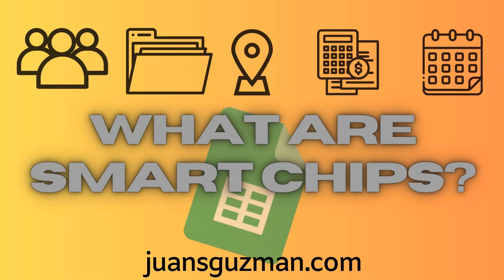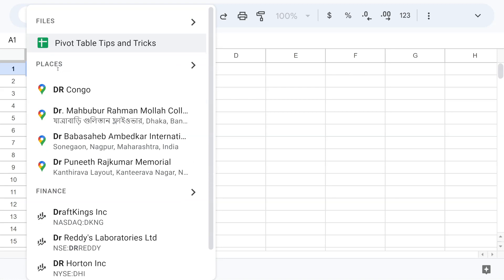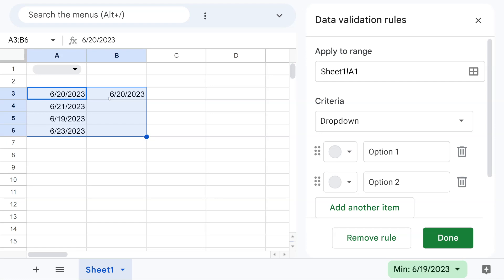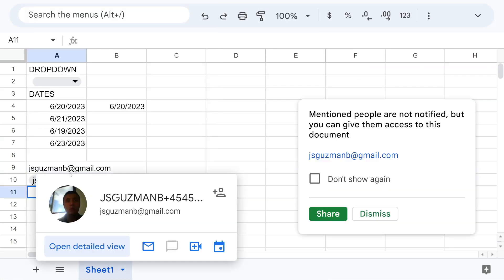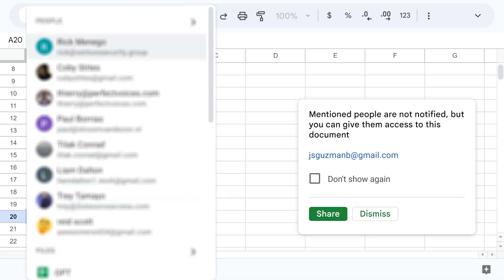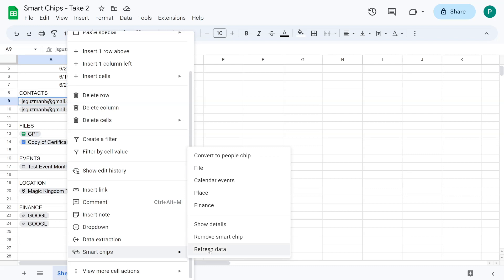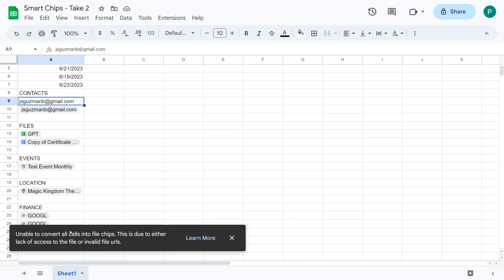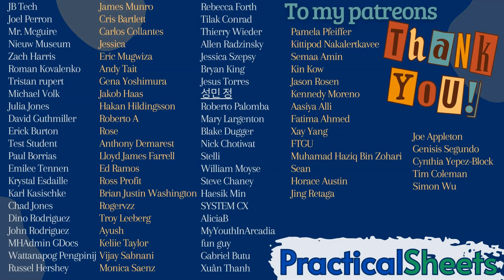How to Use SMART CHIPS in Google Sheets 🚀 | Contacts, Files, Events & More!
In this video, we dive into the powerful (and growing) SMART CHIPS feature in Google Sheets! Learn how to use Smart Chips for contacts, files, events, locations, and finance data, plus discover handy shortcuts like dropdowns and dates using the @ menu. I'll show you how to insert, convert, and extract data from Smart Chips, and share tips on maximizing their productivity potential.

Whether you're organizing data, collaborating with your team, or just want to streamline your workflow, Smart Chips are a must-know feature in Google Sheets.